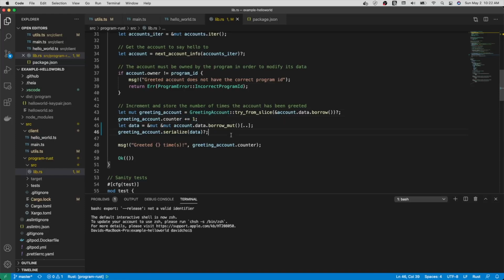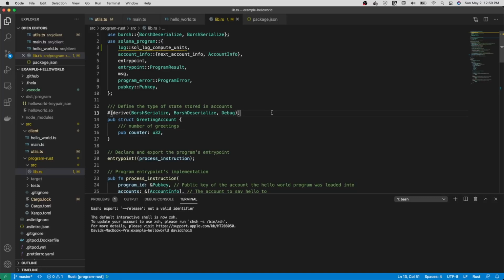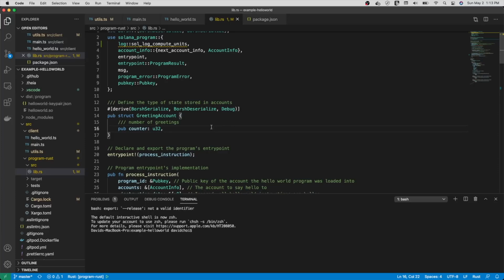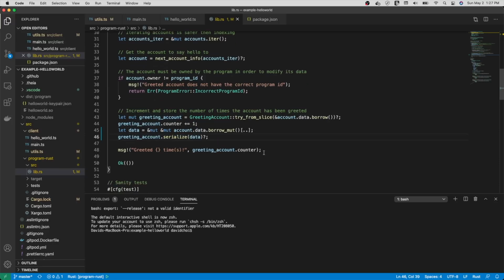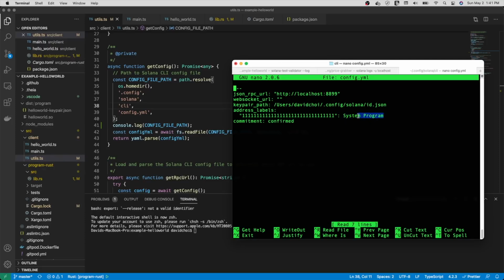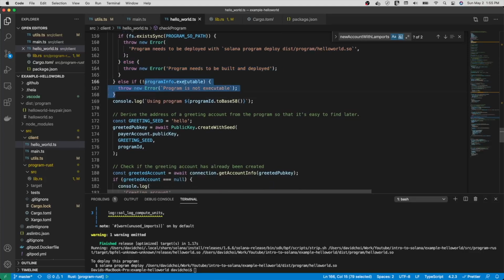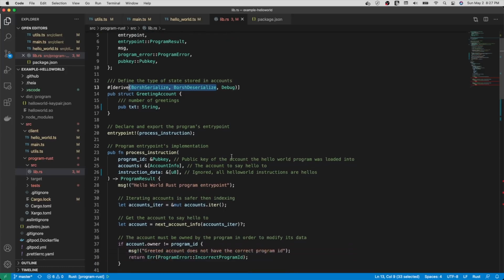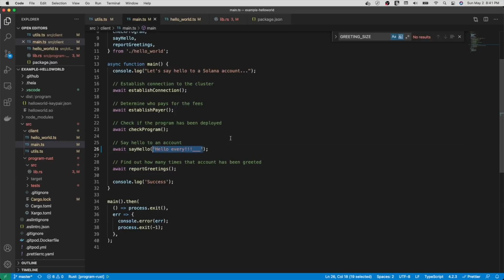Solana Free 2-hour course : How to Build Smart Contracts (Rust)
3 month mentoring program to become a professional Web3 developer
Build a killer portfolio of Web3 projects to get a 6 figure job